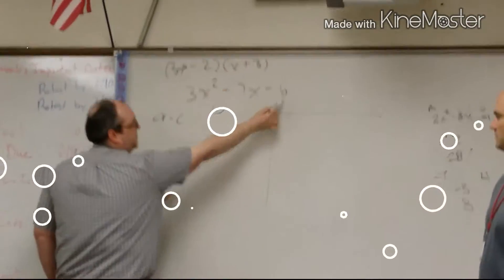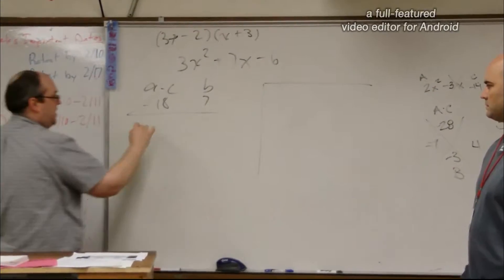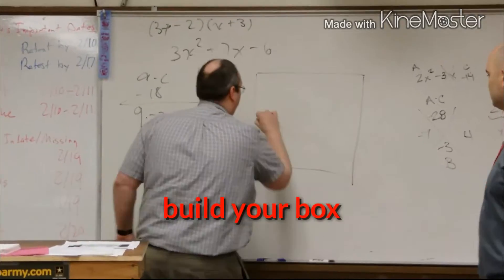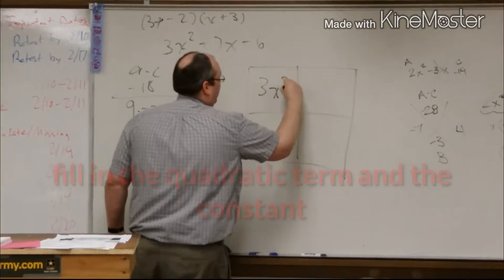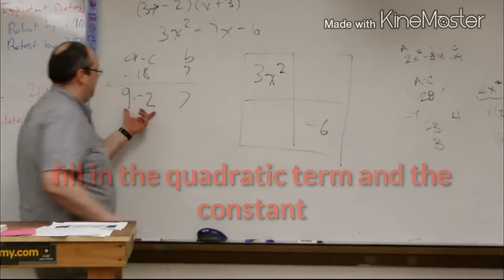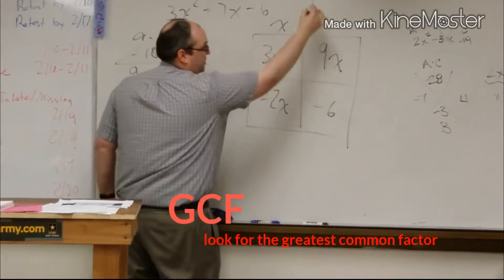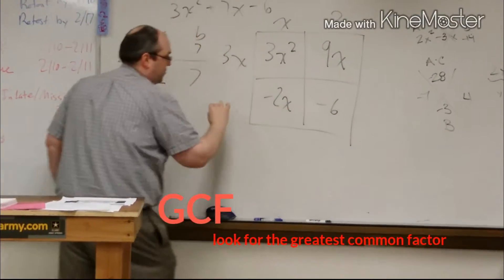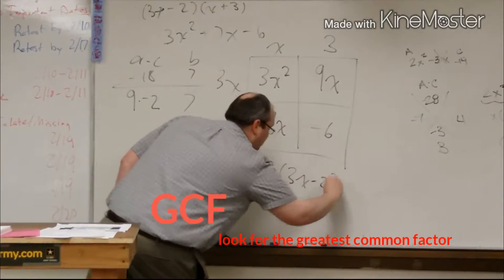Factoring Quadratics presented by N. Naas